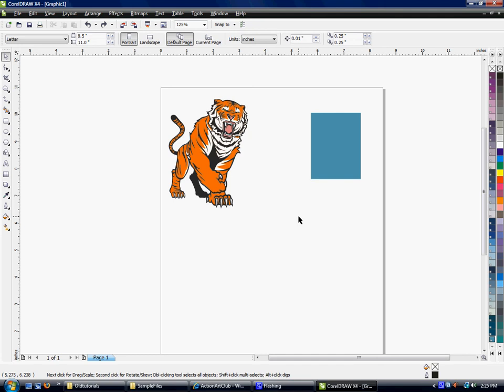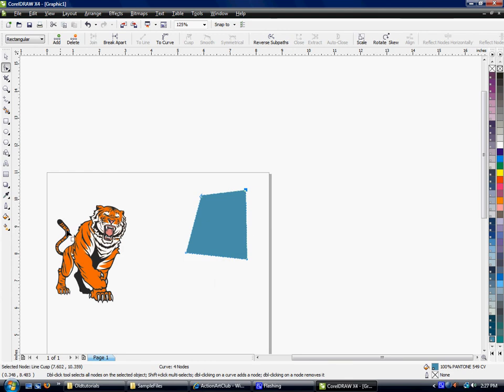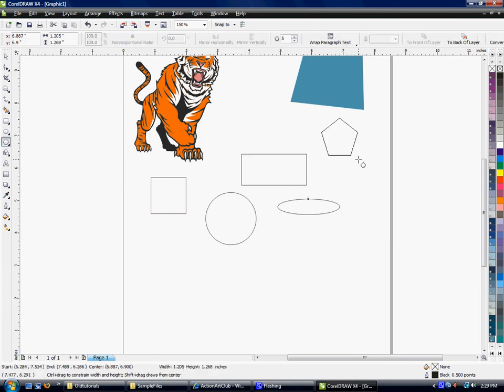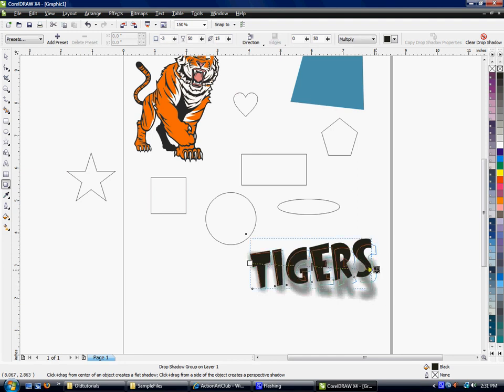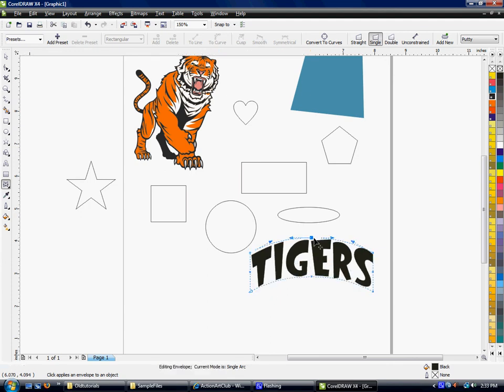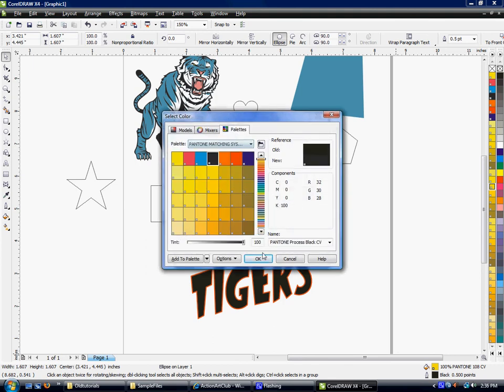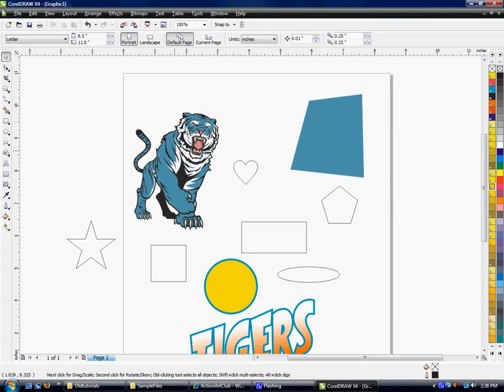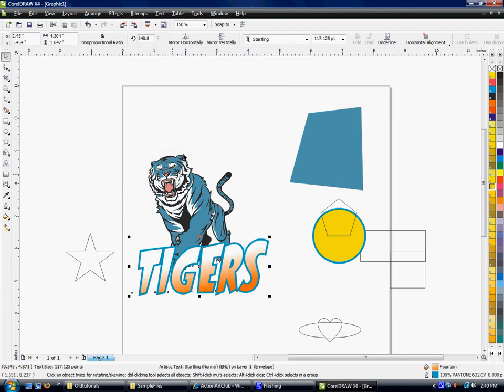BASICS OF COREL